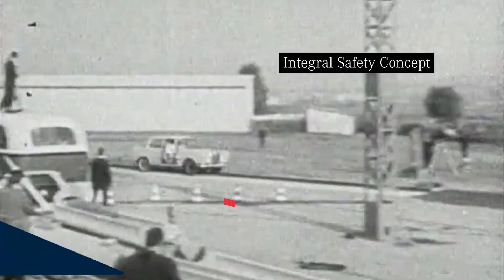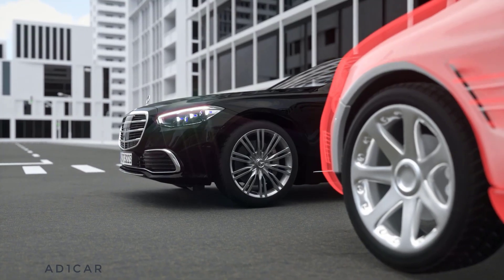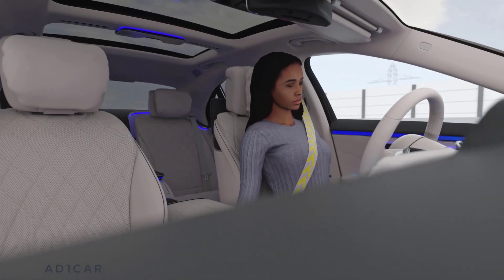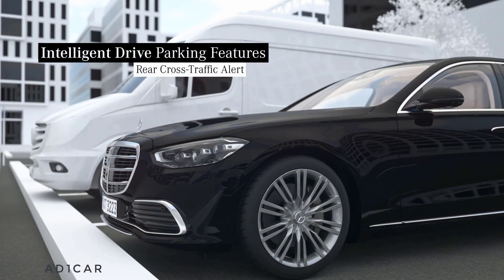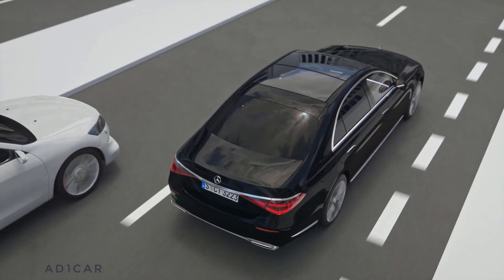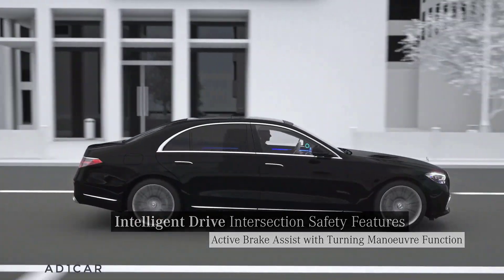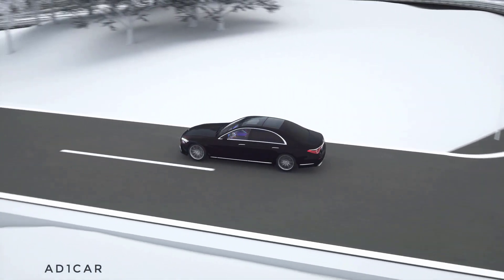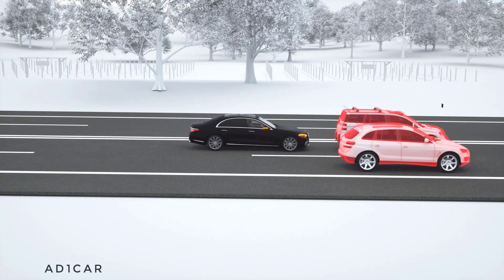The new Mercedes S-Class – Intelligent Drive / Safety Features Explained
Video Timeline:
Integral Safety Concept 00:00
PRE-SAFE ® Impulse Side 01:31
Steering Functions 02:24
Parking Features 05:17
Communication Features 07:08
Active Blind Spot Assist 08:11
Intersection Safety Features 09:53
DISTRONIC Features 10:56
Longitudinal Safety Features 12:40